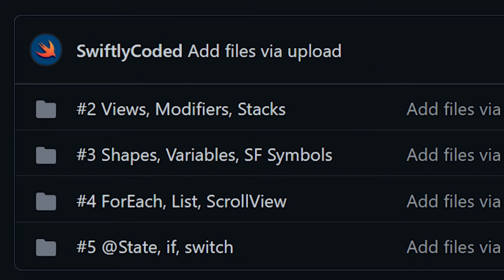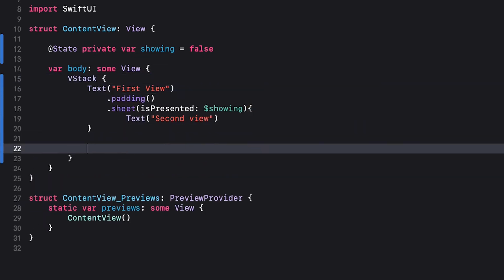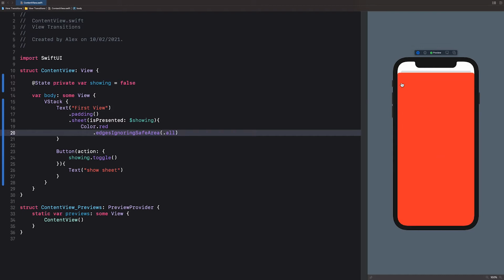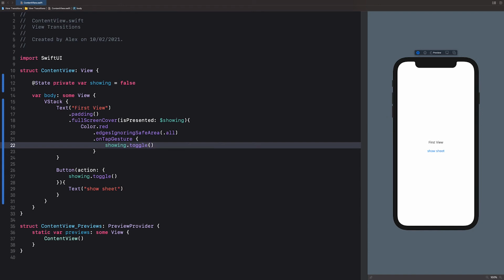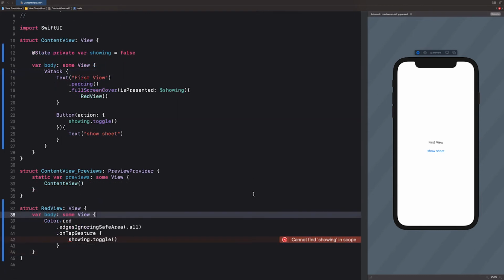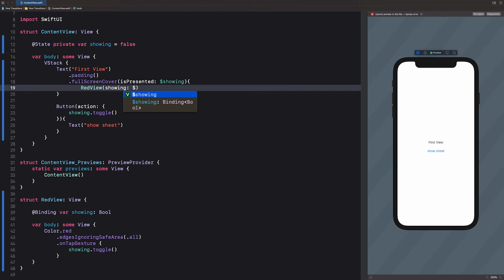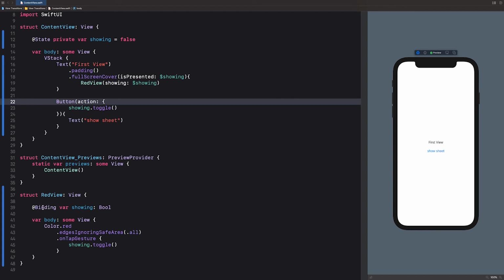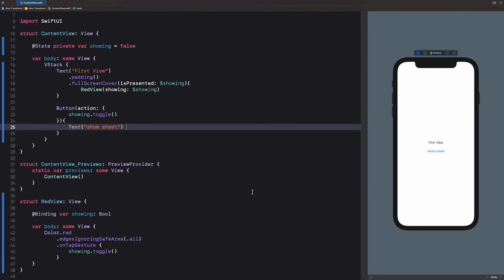SwiftUI from scratch #6 Sheet, Fullscreen Cover, @Binding (2021)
Understanding sheet and fullScreenCover view modifier and @Binding property wrapper inside native iOS framework SwiftUI.